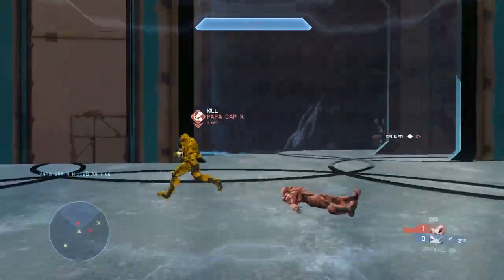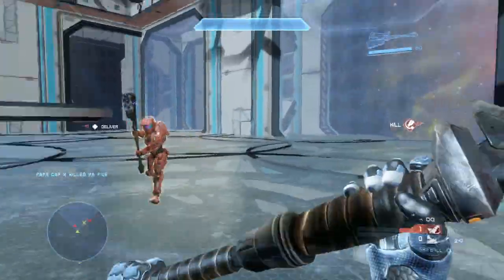Halo 4 Tips: Grifball with GGL Pros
In Episode 7 of Tuesday Tactics, we chill in a custom game discussing Halo 4 Grifball. How is it different from Reach? How do new mechanics like throwing the oddball change the game? What are some quick tips for new players? All that and a very flexible woman in this video.

This video was created under Microsoft's "Game Content Usage Rules" using assets from Halo 4. It is not endorsed by Microsoft and does not reflect the views or opinions of Microsoft or anyone officially involved in producing or managing Halo 4. As such, it does not contribute to the official narrative of the fictional universe, if applicable.